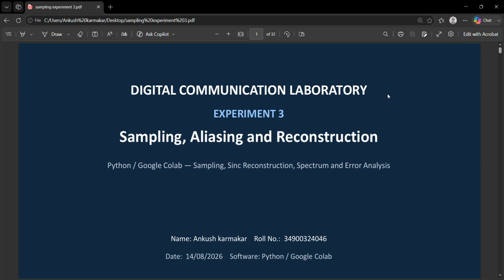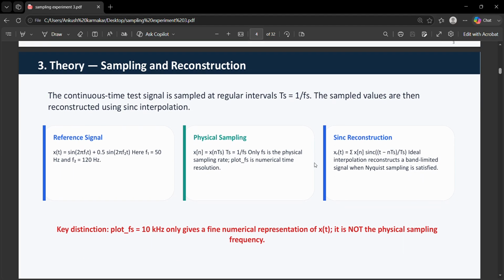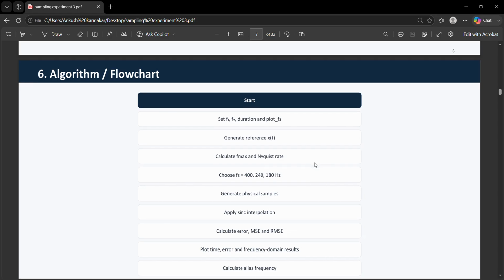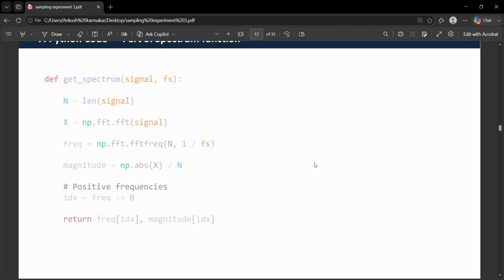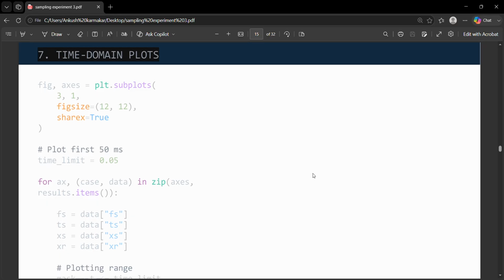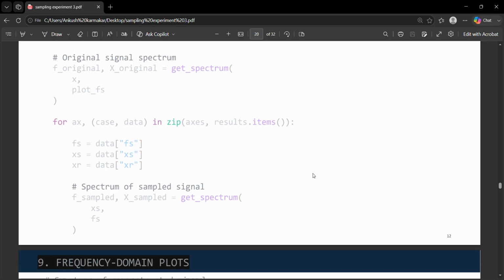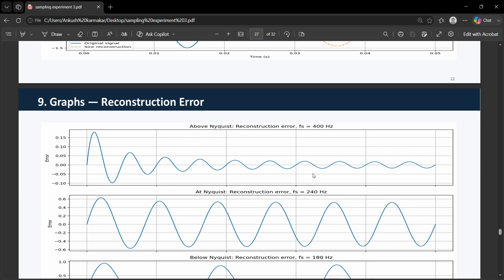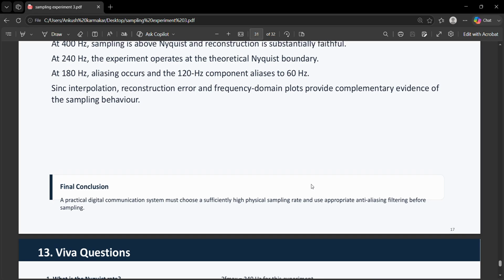sampling experiment 3 pdf Personal Microsoft​ Edge 2026 08 14 02 23 21